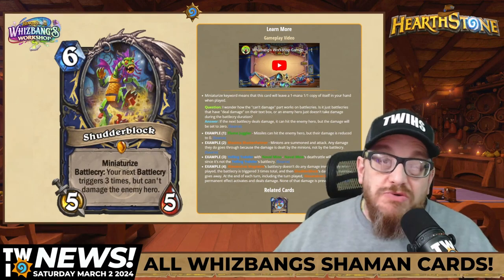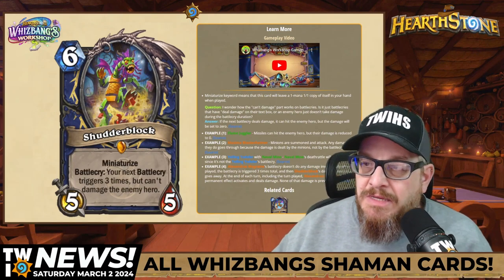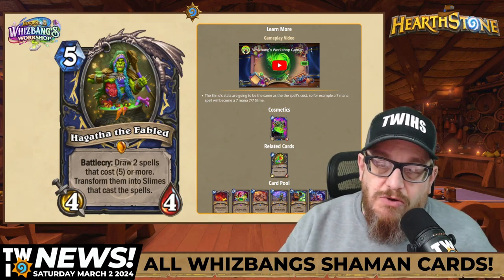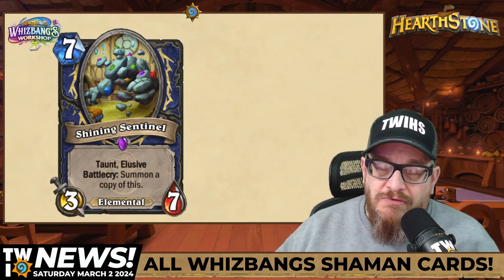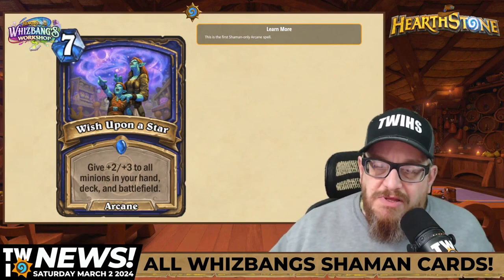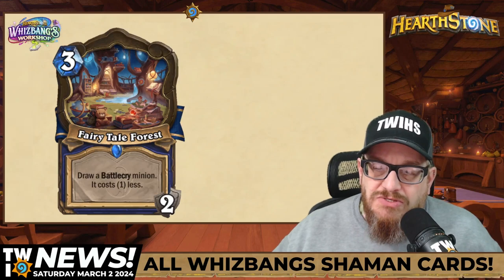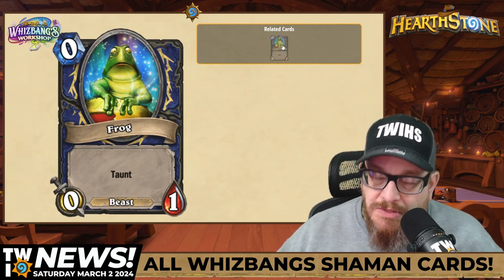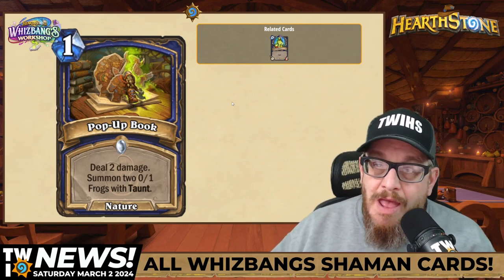Shaman Cards in Hearthstone Whizbang's Workshop Revealed!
Here I gush over all the awesome Shaman cards revealed for the Whizbang's Workshop expansion coming to Hearthstone on March 19th!